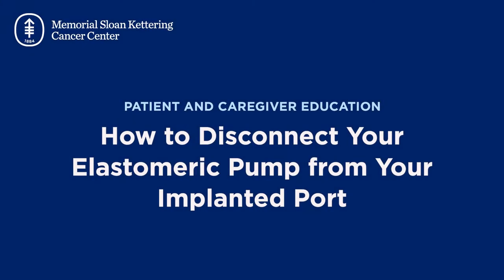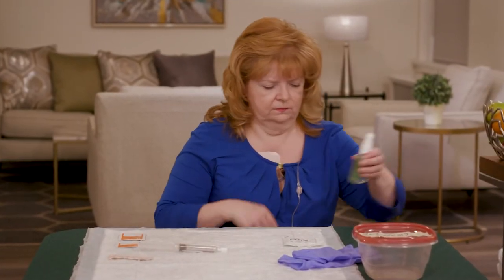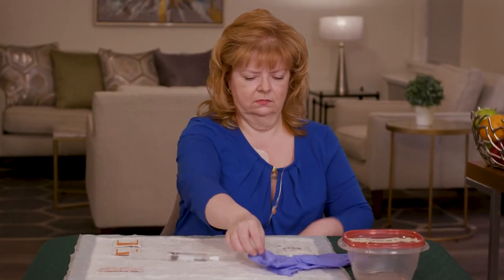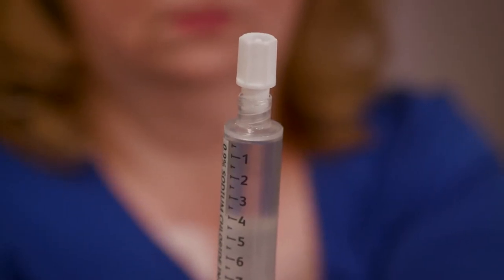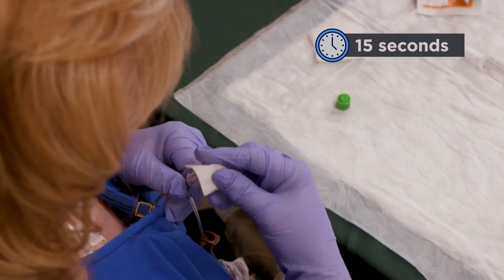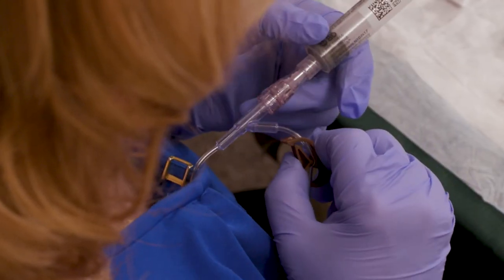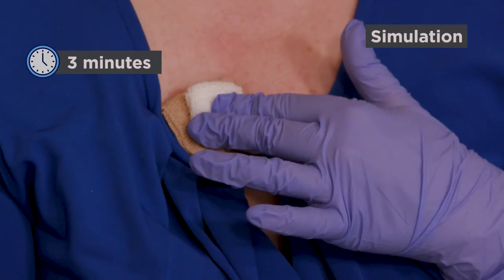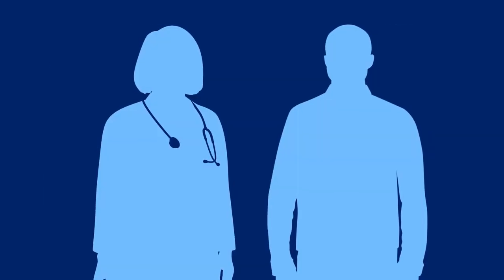How to Disconnect Your Elastomeric Pump from Your Implanted Port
In this video, we’ll show you how to disconnect your elastomeric pump chemotherapy bottle from your implanted port.